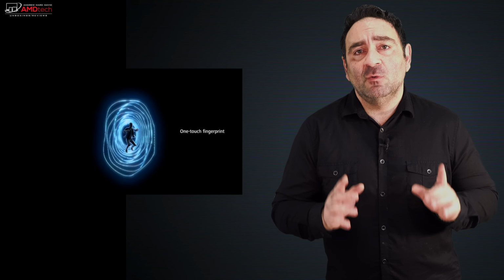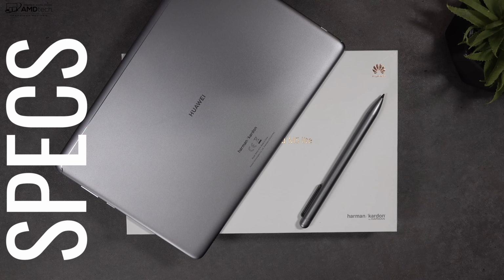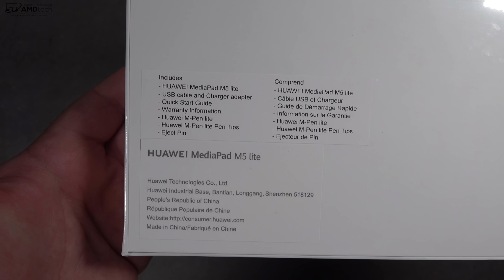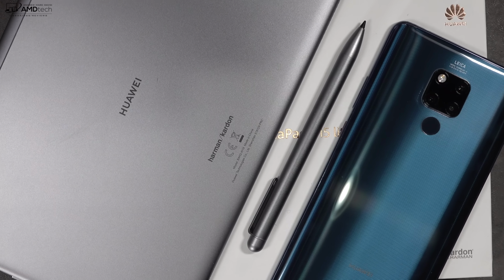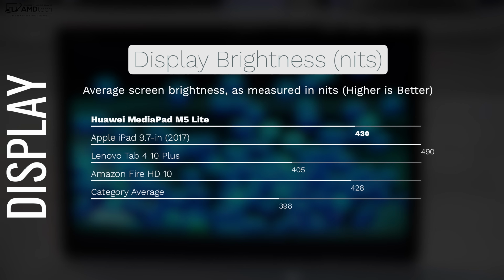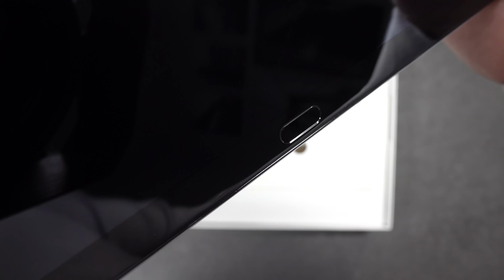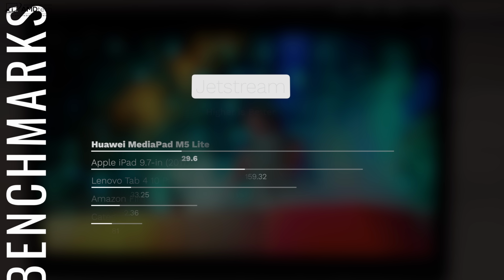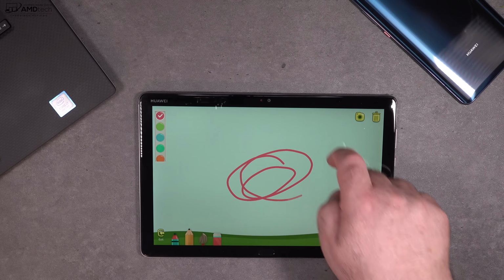Huawei MediaPad M5 Lite: A Great Alternative to the iPad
Windows 10 Professional Retail Digital Key $12.44
Microsoft Office 2016 Professional Plus CD Key $26.90

Huawei MediaPad M5 Lite (Amazon)

SIZE
Width:243.4 mmHeight:162.2 mmDepth:7.7 mmWeight:About 475 g
*Product size, product weight, and related specifications are theoretical values only. Actual measurements between individual products may vary. All specifications are subject to the actual product.

COLOR
Champagne GoldSpace Gray
DISPLAY
10.1 inch, 1920 x 1200 IPS screen, 224 PPI

OPERATION SYSTEM
Android 8.0 (Oreo)+EMUI 8.0

MEMORY
ROM: 32 GB/64 GB*
RAM: 3 GB/4 GB*
MicroSD: up to 256 GB

*Due to limitations in CPU processing power, and memory used by the operating system and pre-installed applications, the actual space available to users will be less than the nominal memory capacity. Actual memory space will change along with application updates, user operations, and other related factors.

NETWORK
LTE (download up to 300 Mbit/s/upload up to 50 Mbit/s)
DC-HSDPA+ (download up to 42 Mbit/s/upload up to 5.76 Mbit/s)
Wi-Fi: IEEE 802.11a/b/g/n/ac，2.4＆5 GHz
Bluetooth: BT 4.2, compatible with BT 3.0, BT 2.1+ EDR

GPS
GPS, GLONASS, BDS, AGPS (not supported by BAH2-W09/BAH2-W19)

CONNECTIVITY
BAH2-L09:
LTE FDD: B1/B3/B5/B7/B8/B18/B19/B20/B26
LTE TDD: B40/B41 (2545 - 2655 MHz)
WCDMA: B1/B2/B5/B6/B8/B19
GSM: 850/900/1800/1900 MHz
Wi-Fi: 802.11a/b/g/n/ac, 2.4 GHz&5 GHz
BAH2-W19:

SENSORS
Gravity sensor
Ambient light sensor
Distance sensor
Fingerprint sensor
Hall sensor
Status indicator
Compass

CAMERA
Front: 8 MP, FF
Rear: 8 MP, AF

AUDIO
*.mp3, *.mp4, *.mov, *.3gp

*.mp4, *.3gp

EMUI
EMUI 8.0

BATTERY
Capacity: 3.82 V, 7500 mAh*

*Typical value. Actual capacity may vary slightly.
 This capacity is the nominal battery capacity. The actual battery capacity for each individual product may be slightly above or below the nominal battery capacity.

Standard:
9 V/2 A charger, USB Type-C charging cable, Eject pin
Optional:
Flip cover, HUAWEI M-Pen lite stylus (included in US version)